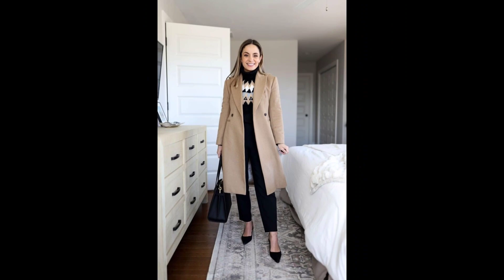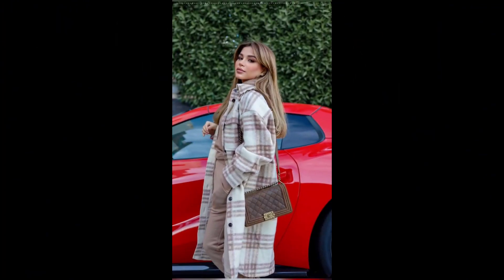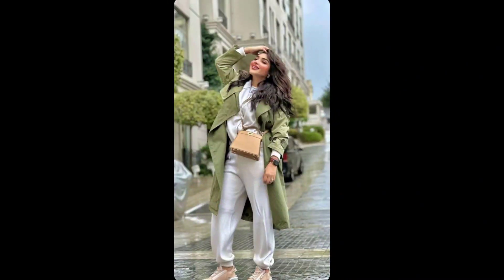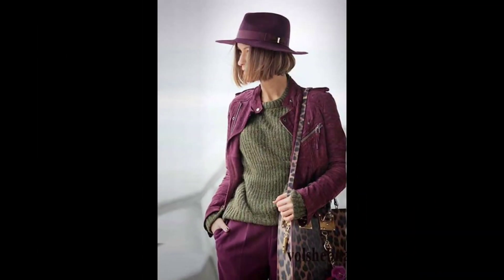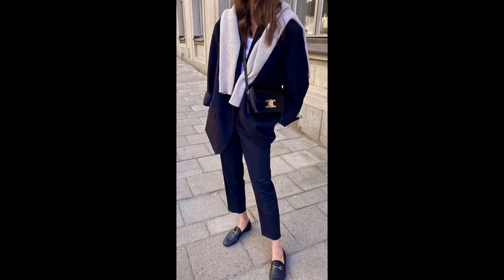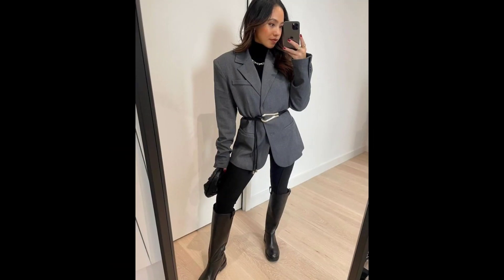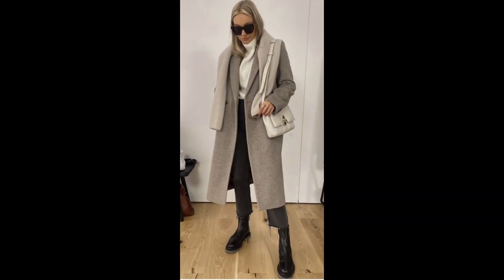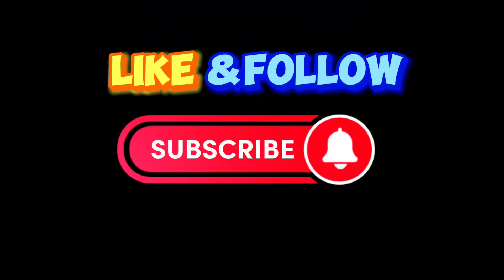Cozy and comfy Winter outfit ideas for women| Make your winter Stylish & WARM| winter fashion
Modern Winter Outfits ideas| Winter Fashion Trend| 2024 Winter Outfits Styling Inspiration
Modern & Trending Winter Outfit look| Winter lookbook 2024

Modern winter outfits
Modern winter outfits styling video
Trending winter outfits
TRENDING winter outfits styling video
Winter lookbook
winter styling tips
Winter styling ideas
Winter styling tips & Ideas